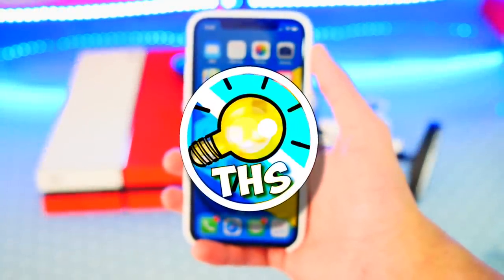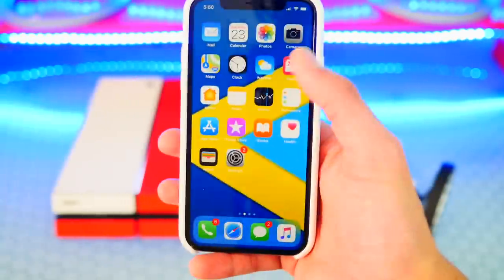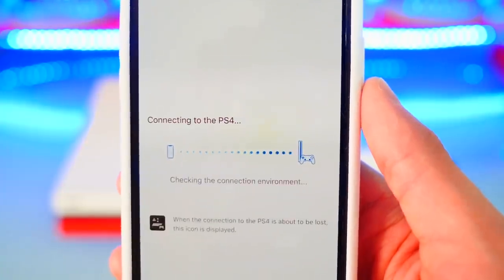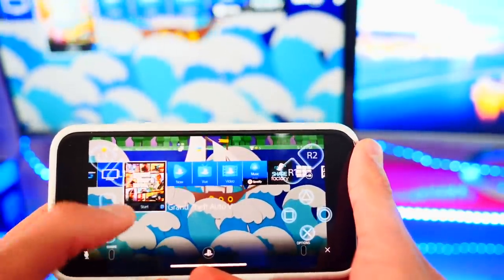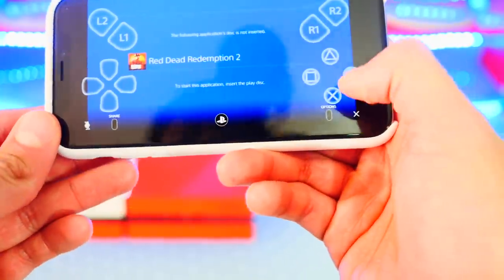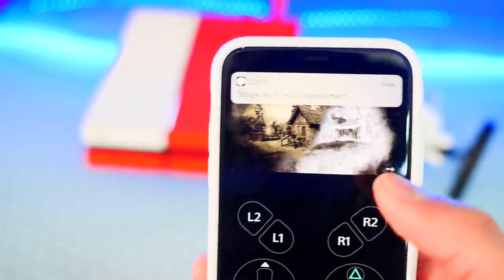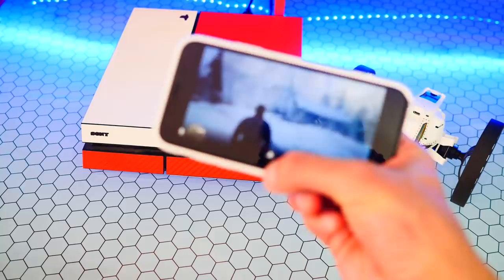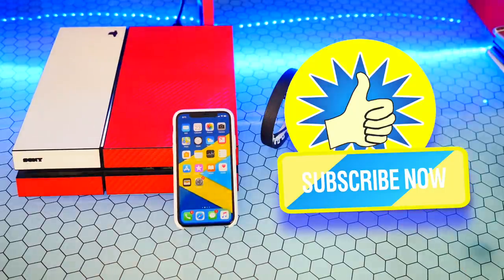*NEW* PLAY PS4 on iPhone, iPad, and iPod Touch FREE! - 2019 (WITHOUT RPlay)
How To PLAY PS4 on iPhone, iPad, and iPod Touch FREE! - 2019 (WITHOUT RPlay)